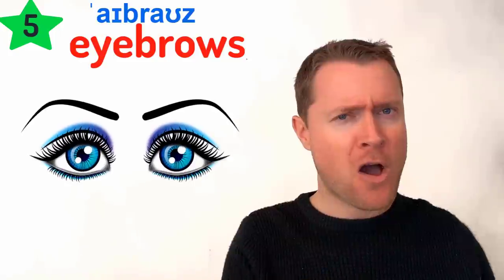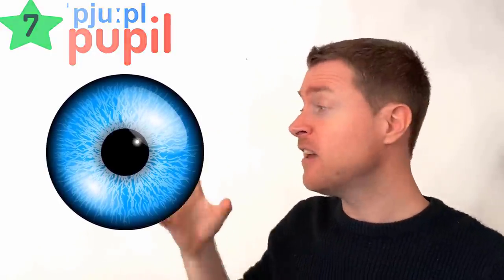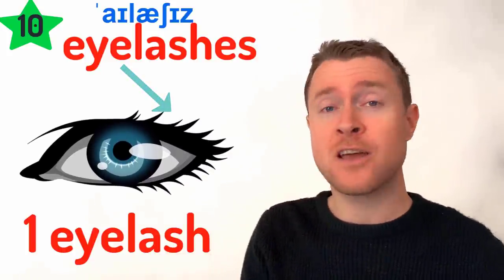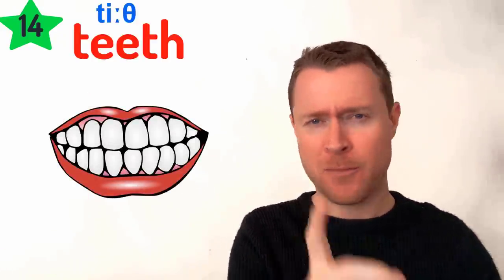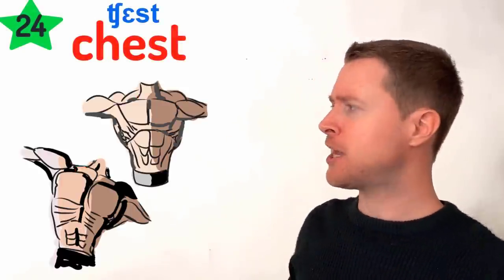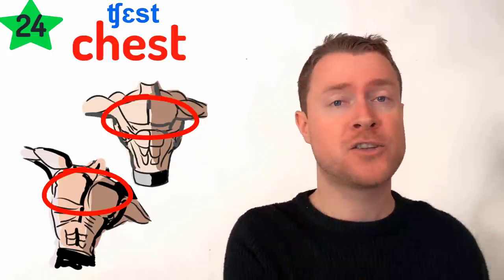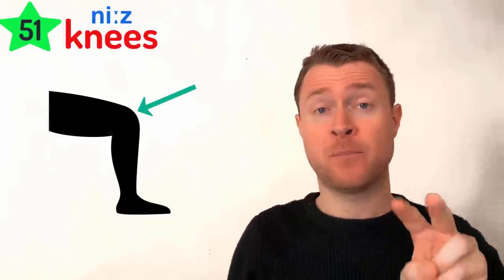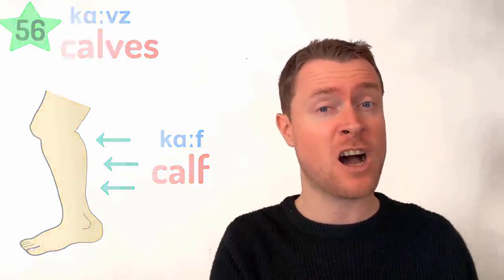Practice Your English Pronunciation - BODY Vocabulary | + TEST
👉 Do you know where your Eyelashes are? What about your Collarbone? How many fingers do you have in English?

👉 In this English Vocabulary and Pronunciation lesson, I teach you how to correctly pronounce all the words for parts of the HUMAN BODY in English.

👉 We will practice some common words and some less common words (for example: Head, Eyebrows, Ankles, Pupils).

👉 I hope that after watching this video and practicing regularly, you will have perfect pronunciation of all the PARTS OF THE BODY vocabulary in English.

✍️ I recommend watching this video more than once and trying to repeat every 'body' word after me until you feel super happy with your pronunciation!

00:00 Intro
00:42 Head and Face Vocabulary
10:51 Neck and Upper Body
13:04 Arms Vocab
14:52 Hands Vocabulary
17:49 Stomach and Abdomen Vocab
19:46 Upper Leg Vocabulary
21:37 Lower leg Vocabulary
23:35 Feet Vocabulary
26:03 TEST

Also, about me, I'm James, an English teacher from the UK so in this video I'm speaking with a British English (Modern RP) accent.

One more thing. These English video lessons take A LONG TIME to make and are hard work! You can do that here...

🕮 English Pronunciation in Use (Beginner) 🕮
🕮 English Pronunciation in Use (Intermediate) 🕮
🕮 English Pronunciation in Use (Advanced) 🕮
📌 Great book for improving accent and pronunciation.
🕮 Accent: B1-C2 (Collins Work on Your Accent…)

🎤 My Microphone 🎤 - HyperX Quadcast
📷 My Camera 📷 - Iphone 13 Pro Max